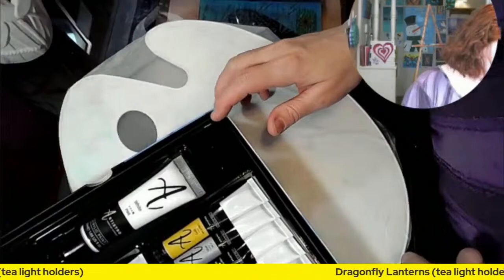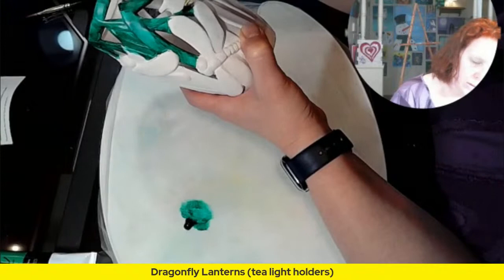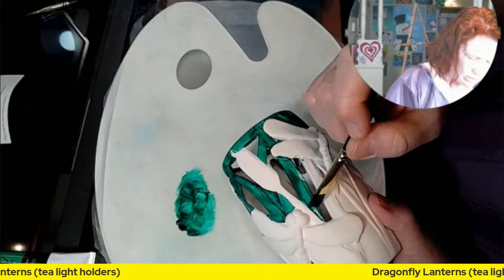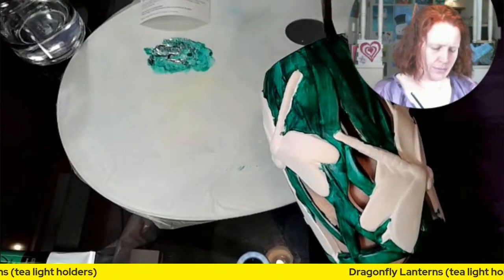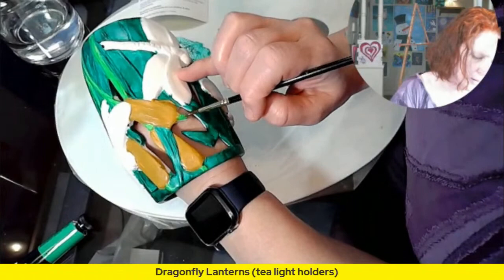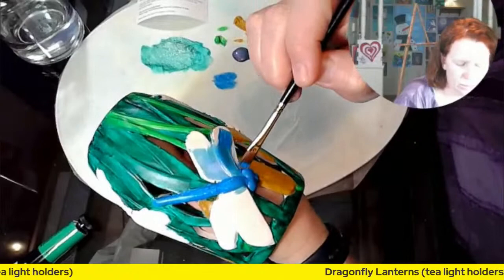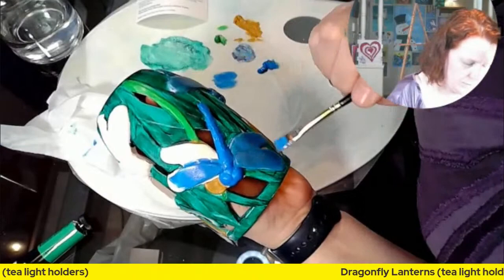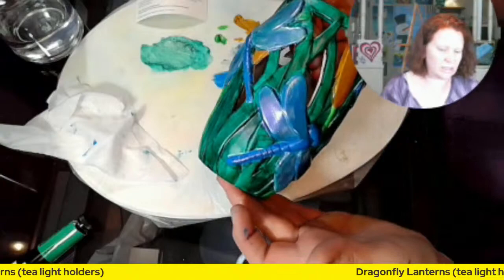Dragonfly lantern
Painting my Dragonfly lantern-what shades would you use?